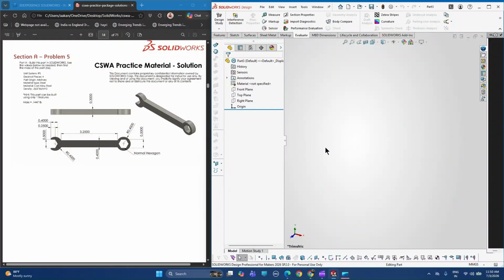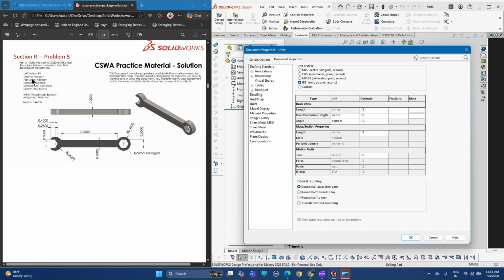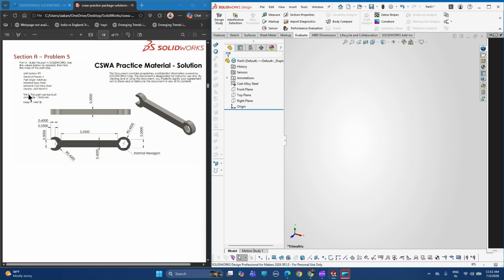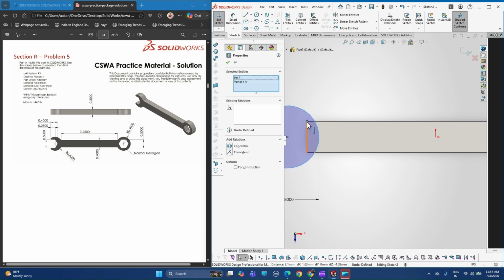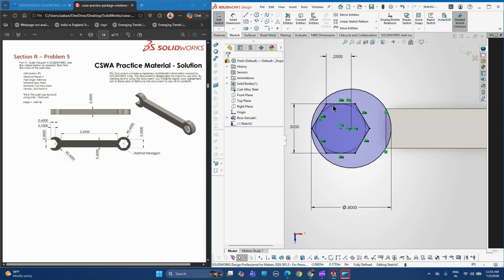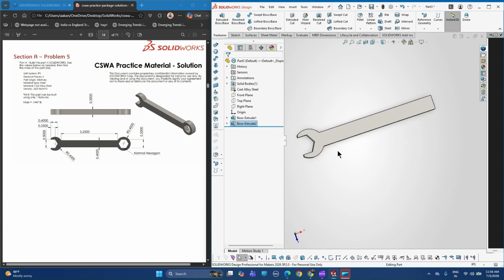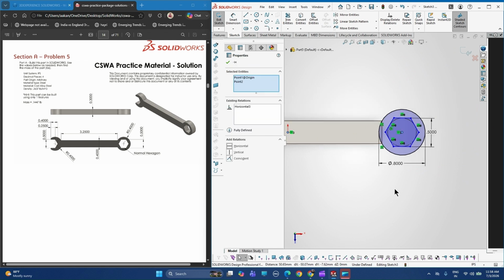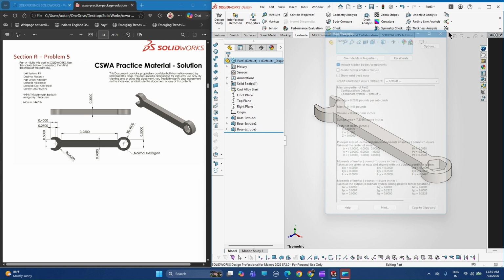CSWA Exam practice paper- Section- A Problem- 5 Fully Explained